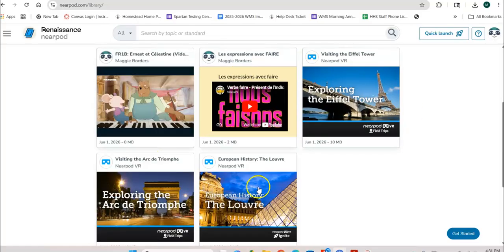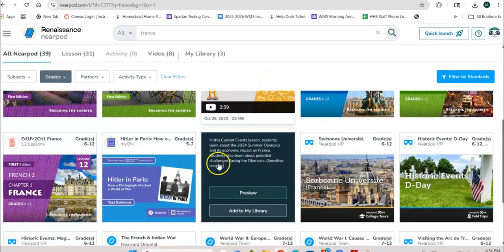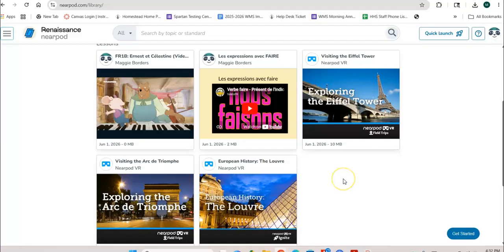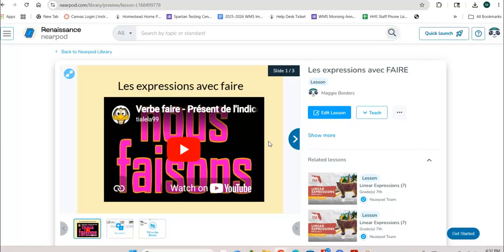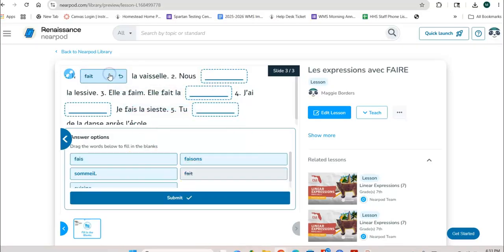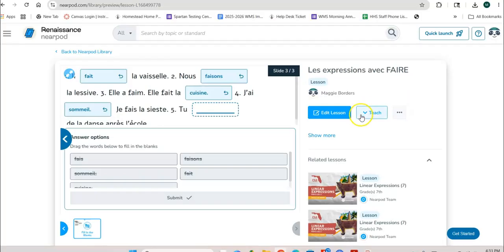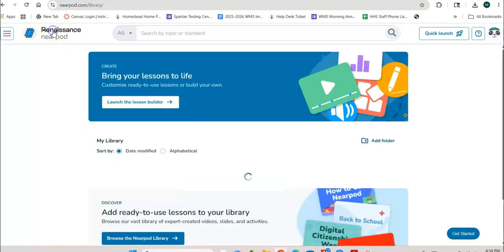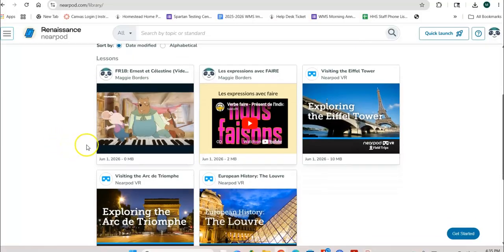M Borders TEWLS - Engage - Nearpod